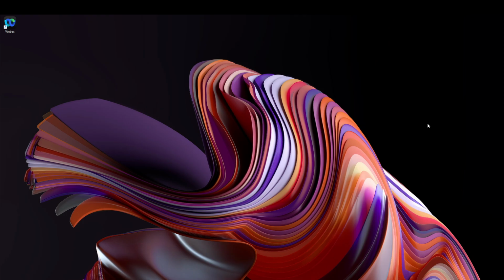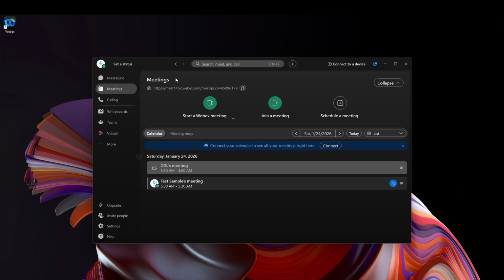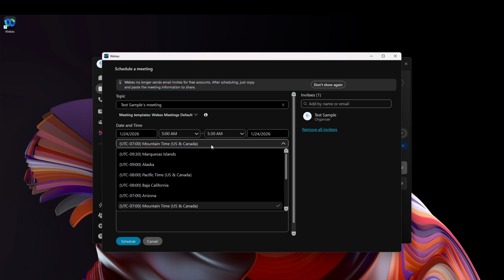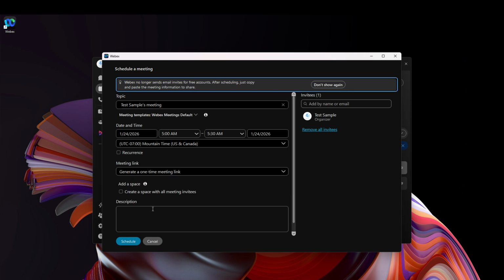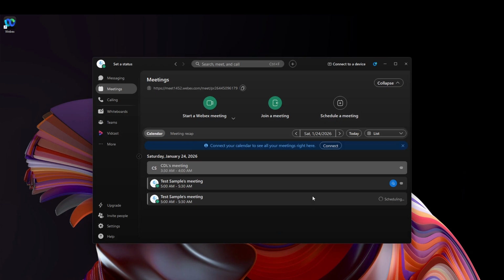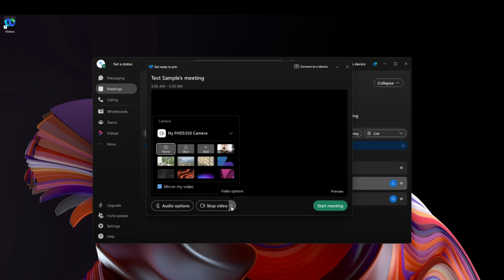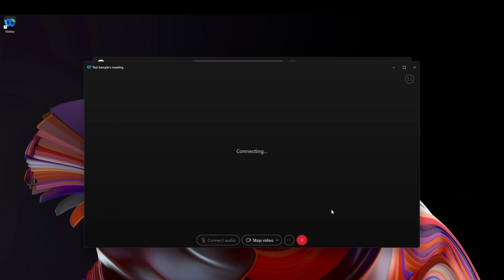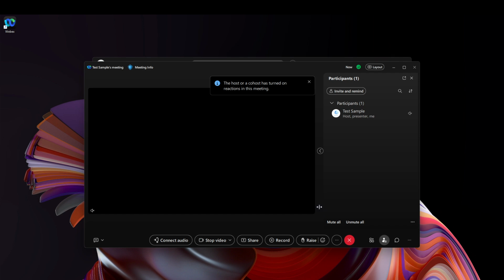How to Host a Meeting in Cisco Webex [2026 Full Guide]